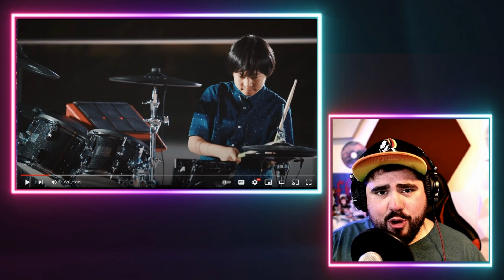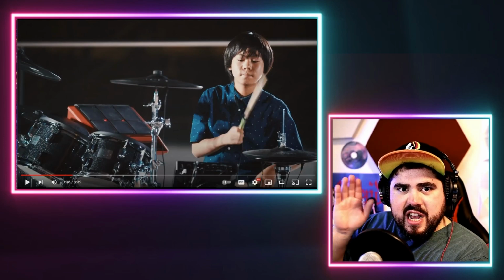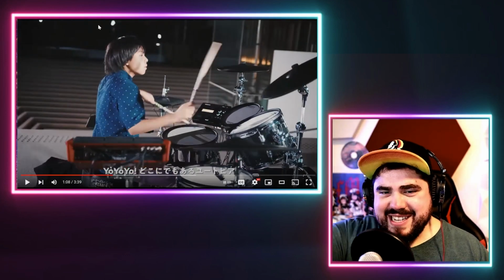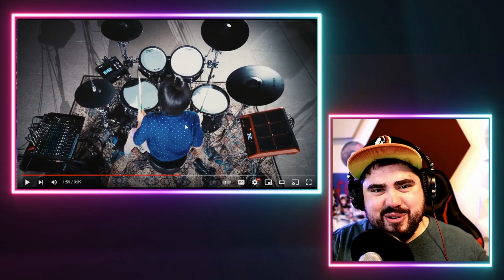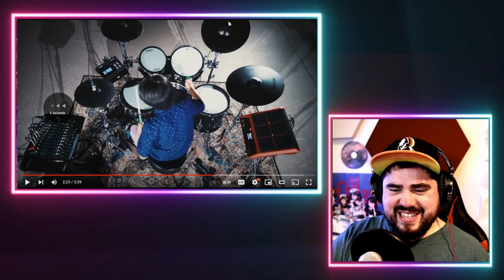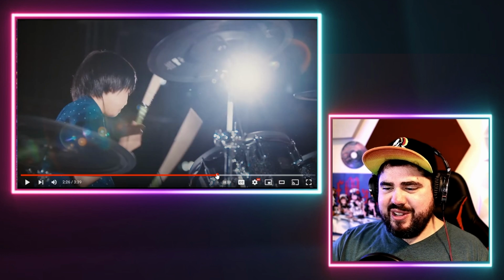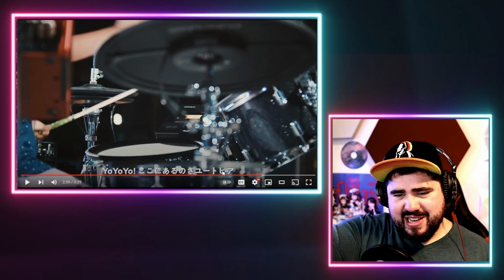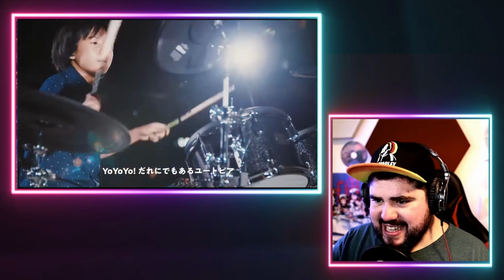'Utopia' Yoyoka, Billy Sheehan + Yukihide "YT" Takiyama | KaneaiYoyoka In-Depth Analysis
Multi-instrumentalist reacts and analyzes 'Utopia' by KANEAIYOYOKA feat. Yoyoka, Billy Sheehan and Yukihide "YT" Takiyama. Support the original video

Mailing Address:
Wave Potter

Song at the end: 'Just a Little More' | Wave Potter

STREAM MY EP ANYWHERE!

Rosie, my little wildflower
Byron Butterfield
Vladimir Chupin
Mark Zima
Matt Horstman
Steve Hoeltzel
Rahim Rahmat
Rabbi Rabbs
Glen Kelley
Ma3stro78
Michael Gehrman
John
Elf-Inflicted
Rene Gerstbauer
David Goren
Lord Vorador
Erik Christianson
Adam Pearlman
Grady
K C
Aaron Fritts
Jonas S
Glen Black
Glen Srigley
Dean F
Darren Taylor
Matt Heaffy
BadLlama
Karim El Nour
Lewis Smith
David Cook
Vero
Matt TW
Drogon R
Zachary McLaughlin
Mack Lundy
Ryan Mear
Robert Yule
Darrel Bina
William Brennan
Donald Kaake
Gizmotis
Jonas H
Eric Norton
Hiro Evrybear
Bob McSwigan
Ali Cameron
Ron E
Rizki Kamal
Tetsuya Matsuura
patron40silver
Dicodec
Sol Azoth
A Metalhead’s Perspective
Mogis2011
Tim Arnold
Daniel Morgan
Gregg Humphrey
Roy Russell
Lowell Scott
Frantisek Filipcik
Ingvar Tornberg
Jamie Stout
Philip Matin
Rebecca Haigh
Vahe
Andres
Franta F
KD
Cindy Clarkson
JM CM
Kekai Kotaki
BM 4-Life
Adam Lambert
ultragamer66
Robert Burns
ゆう
SefuArt
Bone Deep
聖諺 鄭
SillyVanilli
Carl G
kibs
Tiago Pinto
S0l1ta1re
ou812-5150
Min
Coffee
ELESIO BUCCAT
Leslie Knope